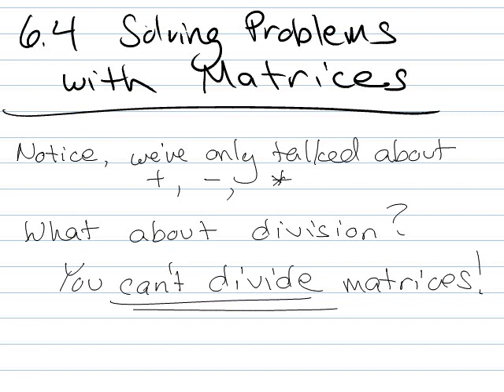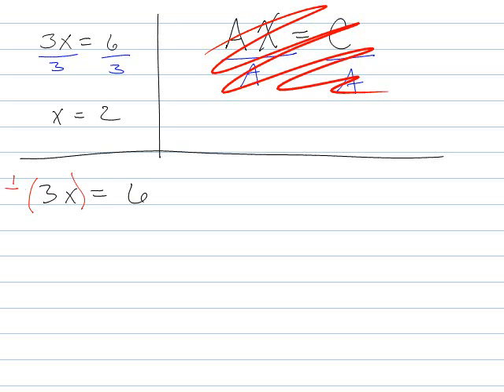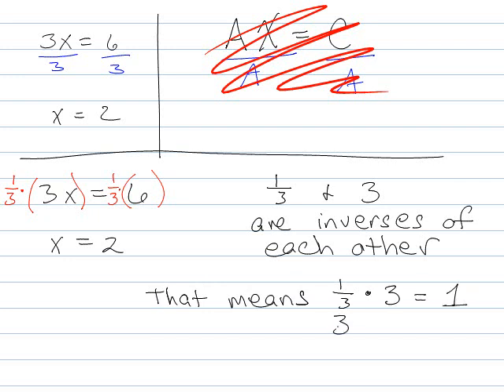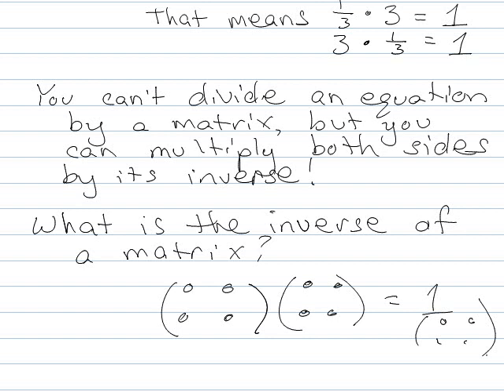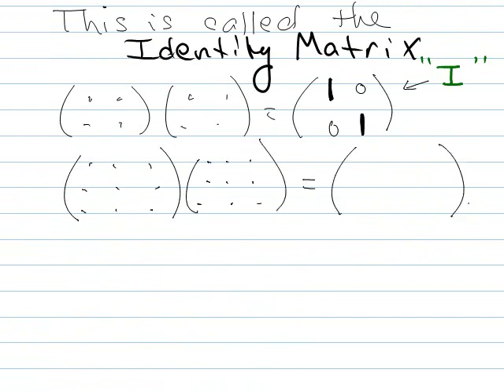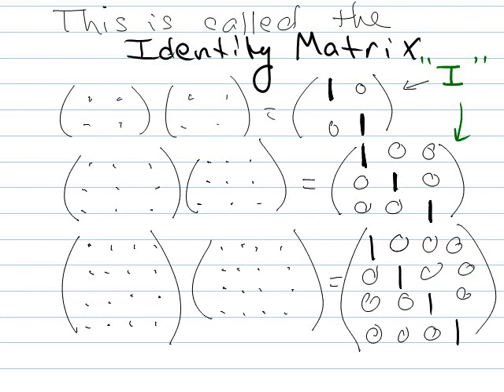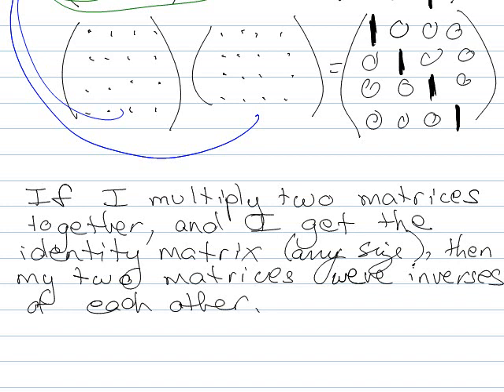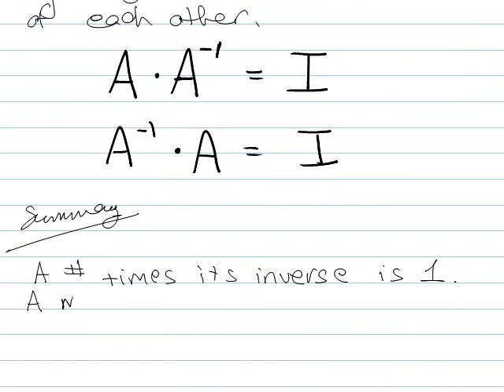Defining Matrix Inverses